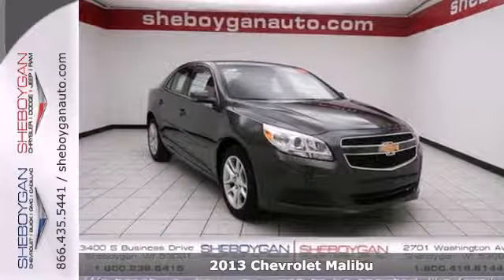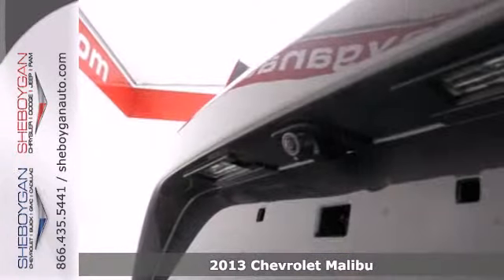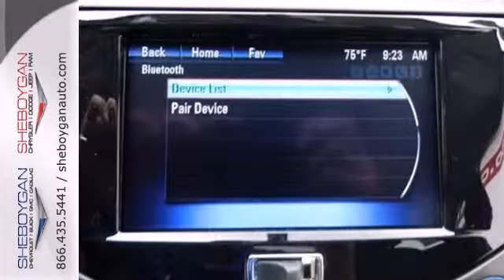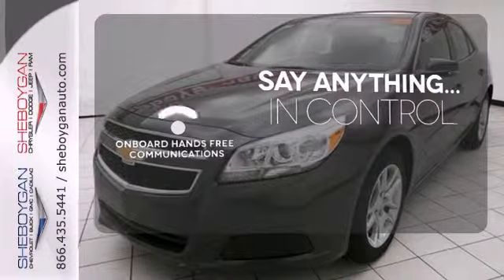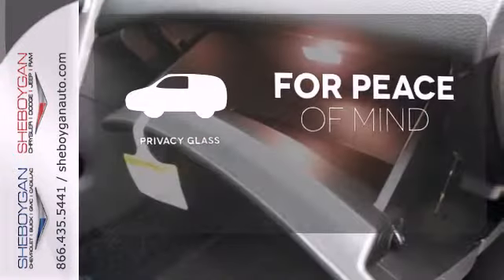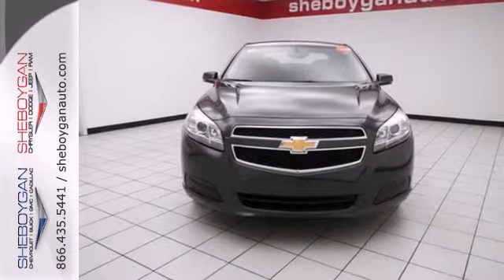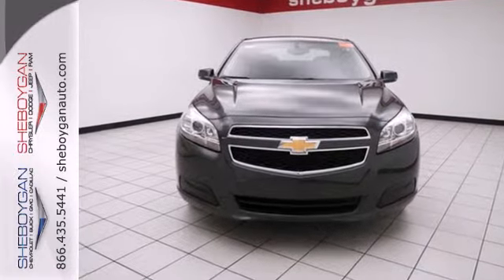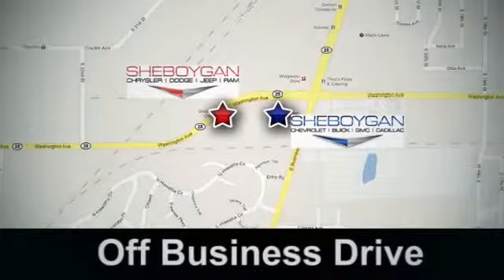2013 Chevrolet Malibu Oshkosh WI Sheboygan, WI A9048 - SOLD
Year: 2013
Make: Chevrolet
Model: Malibu
Trim: 1LT
Engine: 2.5L 4 cyls
Transmission: Automatic 6-Speed
Color: Taupe Gray Metallic
Stock #: A9048
Gassss saverrrr!!! 34 MPG Hwy! Priced below MSRP!!! Rack up savings on this specially-priced Malibu. Don't bother hunting for any other Sedan!! Move quickly* Extremely sharp!! It has nice optional equipment like: Power Convenience Package All-Weather Floor Mats (LPO)...Extremely sharp!! Don't bother hunting for any other Sedan!! Move quickly* Priced below MSRP!!! Rack up savings on this specially-priced Malibu. It has nice optional equipment like: Power Convenience Package All-Weather Floor Mats (LPO)...Safety equipment includes: ABS Traction control Curtain airbags Passenger Airbag Signal mirrors - Turn signal in mirrors...Standard features include: wireless phone connectivity Remote power door locks Power windows with 4 one-touch Automatic Transmission 4-wheel ABS brakes Air conditioning Cruise control Audio controls on steering wheel Traction control - ABS and driveline Head airbags - Curtain 1st and 2nd row Passenger Airbag 197 hp horsepower 2.5 liter inline 4 cylinder DOHC engine Multi-function remote - Trunk/hatch/door/tailgate Power heated mirrors Tilt and telescopic steering wheel 4 Doors Front-wheel drive Fuel economy EPA highway (mpg): 34 and EPA city (mpg): 22 Tachometer External temperature display Compass Clock - In-radio display Front seat type - Bucket Rear bench seats Intermittent window wipers Privacy/tinted glass Overhead console - Mini with storage Power steering Trip computer Video Monitor Location - Front Daytime running lights Dusk sensing headlights Signal mirrors - Turn signal in mirrors Stability control Knee airbags - Driver and passenger Rear defo

Address:
3400 S. Business Drive